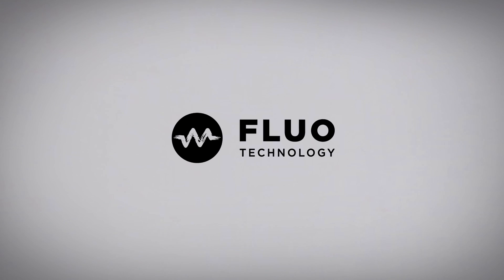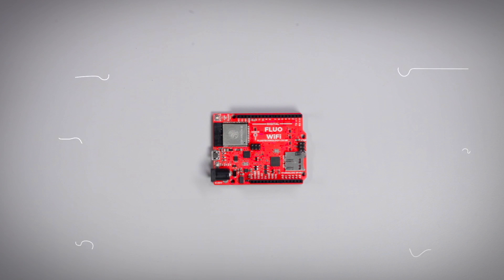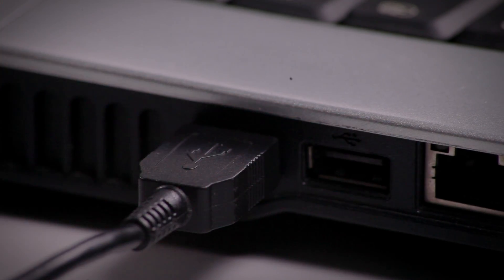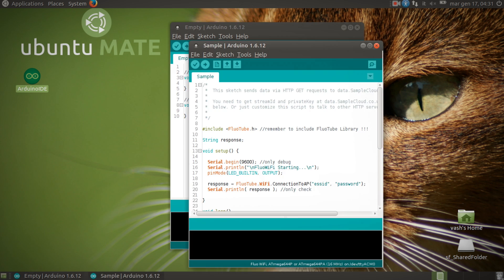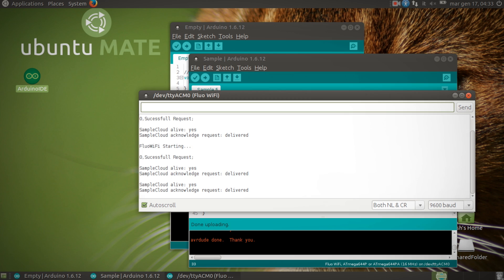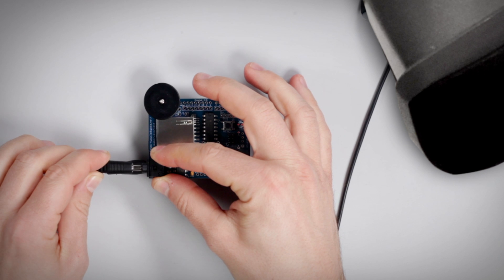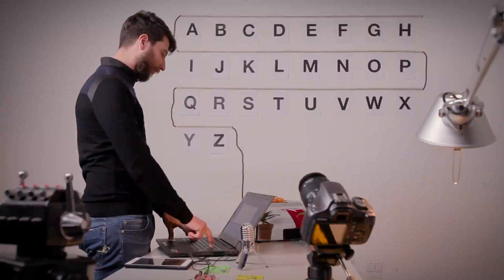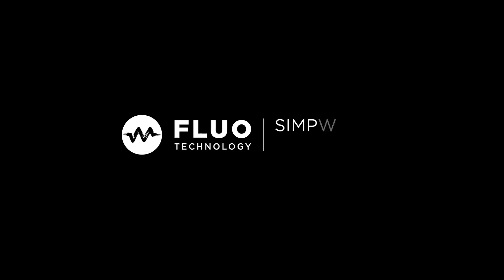FLUO WiFi by FLUO Technologies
FluoWiFi™ is all you need to create your own IoT solution. It is a microcontroller board based on the ATmega644p by Atmel (Microchip) and the ESP32 module by Espressif.